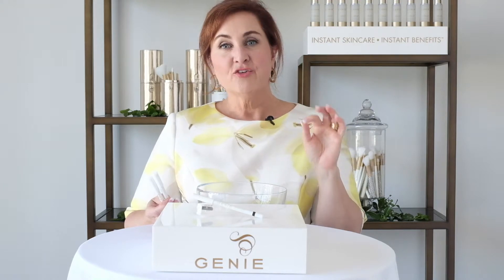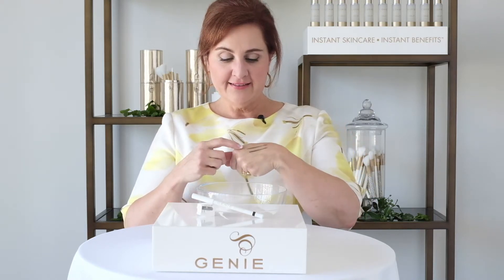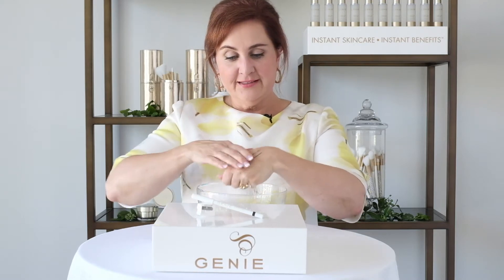Genie Superglide Waterproof Gel Eyeliner ("The holy grail of eyeliners")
90 SECONDS TO WATERPROOF, SMUDGE PROOF, NO BUDGE BEAUTY!!
Lasts for 24 hours!

Stop skipping, tugging and pulling your eyeliner INSTANTLY  with this specially formulated waterproof gel eyeliner.  Instantly Transform your lashline by making it  look darker, richer and thicker.

LOVE THE LOOK
Super-slick texture glides easily across your lashline making it super-easy to apply.
WaterProof, CryProof, SweatProof, MeltProof
Dries down to no-budge-beauty in 90 seconds—this eyeliner stays in place.
Easy, Easy, Easy –Gel in a pencil combines great texture and ease of use—no brushes necessary.
Deposits color in a single stroke—you do not need multiple applications.
Long wear–Doesn’t come off until you take it off
Super- sized (1.3 grams) to give you FOUR TIMES as much product as an average size eyeliner
Available in Espresso and Blackest Black
LOVE THE TREATMENT
Special TMS ingredient stops skipping, tugging or pulling
Skin-loving ingredients help improve spread-ability, weightlessness and moisture.
Ultra-pigmented mica silicates give you incredible color adhesion.
Won’t dry out or break– Pencil housing is AES not wood so it keeps the formulation moist.
Convenient sharpener features German-made blade
Hypoallergenic
Dermatologist
Fragrance free